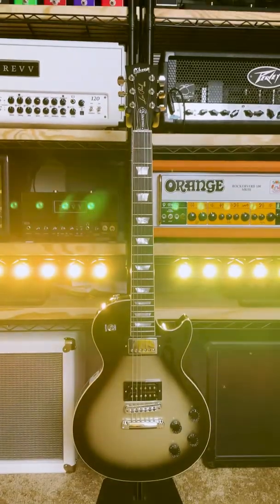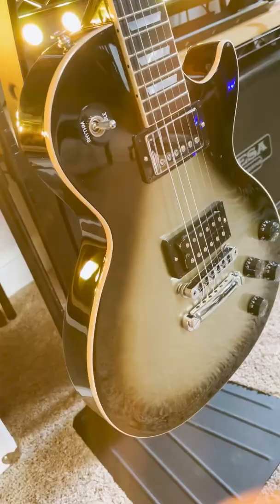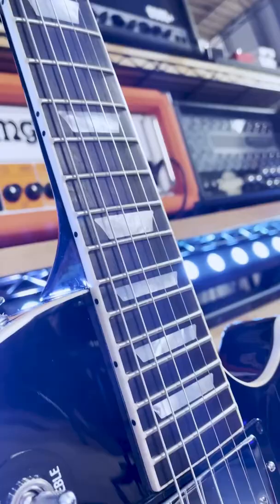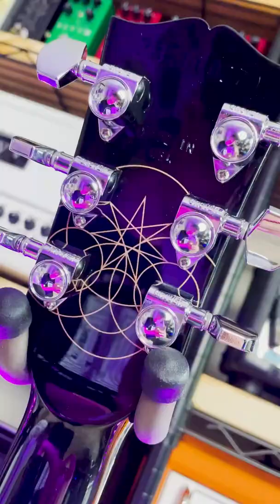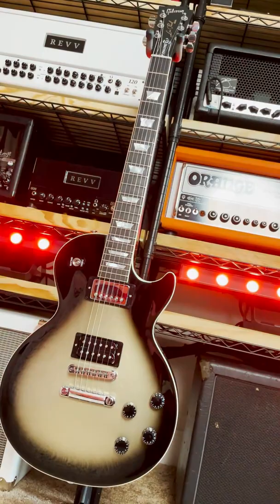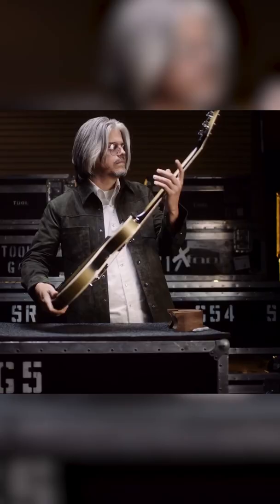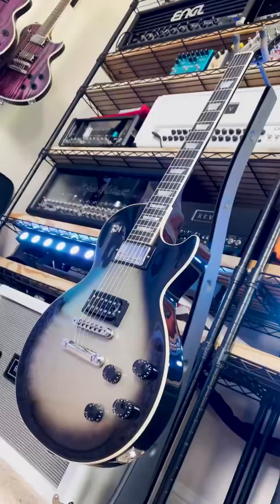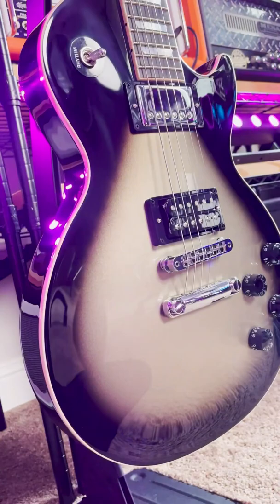GUITAR OF THE DAY: GIBSON ADAM JONES LES PAUL STANDARD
"I'll never get another new Gibson" he said. In fairness, that's before @gibsonguitar announced an Adam Jones Silverburst Les Paul Standard with an ebony board 🤤. Never mind, I'm back in.

- kyle lowe
- Gatsby
- Shane Degroat
- Alexander Martin Mendoza
- Pablo Torres
- Alan Aldredge
- Jared Adams
- Andrew Zuranik
- nekowa
- Bradley Gregg
- Oliver Springmann
- Nathan Wiles
- The Guitarman
- Jordan Joiner
- Millioncatman
- Jeffrey Wright
- Scott Kretchman
- John Donaldson
- Jean-Marc Gerbelot
- Kritsada Saithongkam
- SkollTheBleu
- Boosted Cajun
- David Zimmermann
- Valeryi Savich
- Bill Chambers
- Javi
- Rob Curley
- Michael Tseng
- Benjamin Russell
- Flognoth
- Chris Lloyd
- Croc
- Vindicta Studios
- Kaylee Xhignesse
- Dennis Huang
- MichaelD8393 .
- Xero003
- Bobby Geize
- Dave L
- John Roddy
- Markus Meier
- Tronc
- Michlin Yevgeny
- Scott Bacon
- Damian De Los Reyes
- Allan Beath
- Dan Wischnewski
- Paul Carrasco
- Greg
- Moxie
- Mathew Sullivan-jeremiah
- Brandon Pfister
- Louis Bodin
- Damon Drehobl
- Craig Deubler
- Julien Gomes
- RamadanSteve19
- RockBottom
- Eric Daugherty
- Chris Biersbach
- Andrew Savage
- Alex navarro
- Steve Irons
- Aaron Luckett
- Josh Artrip
- Greg Hurley
- Dick Butt
- Andy Bungert
- Ryan Humphrey
- Chunko
- Alan Butler
- Matthew King
- Josh Calzada
- Skyler Cless
- Kip Murray
- Trans Rights
- Benjamin Noboa
- Tom McRann
- Reuben Sealey
- vincent louden
- Gerald Yao
- Christian Petropolis
- Eduardo Benvenuti
- Christoph Schafer
- Mark Massey
- ReggieDunlop
- Phil Crawford
- Dante Inouye
- Michael Alan Dorman
- Abowlofkimchi
- DPB
- Athlon